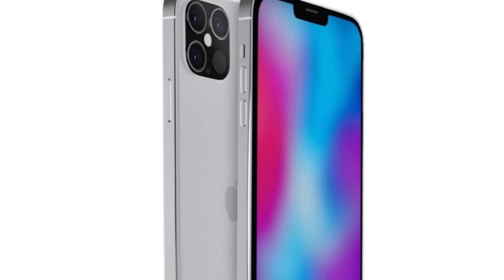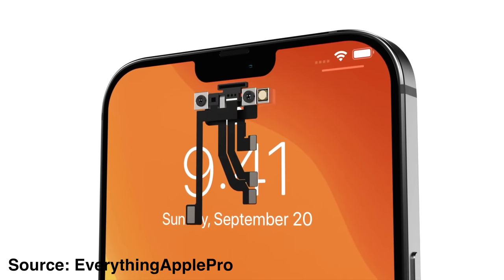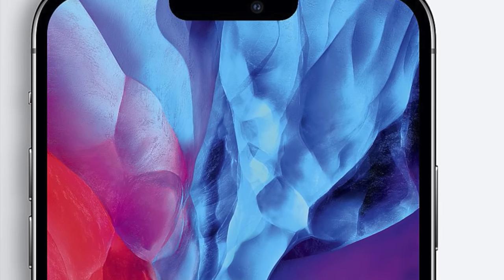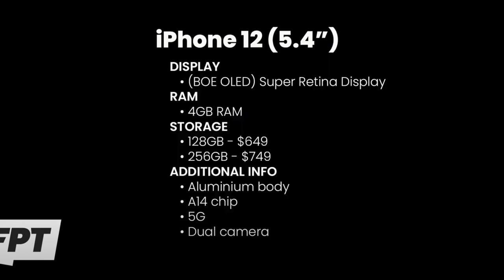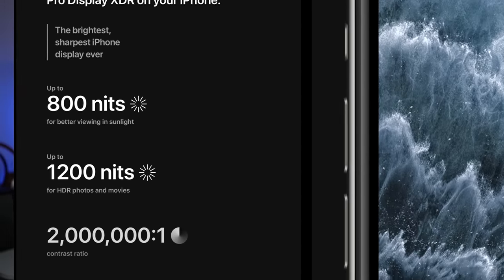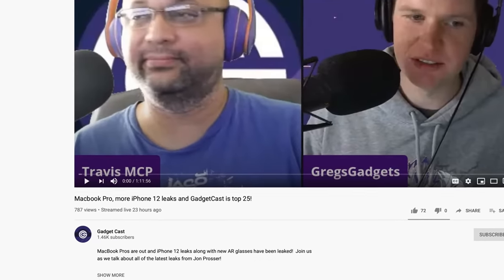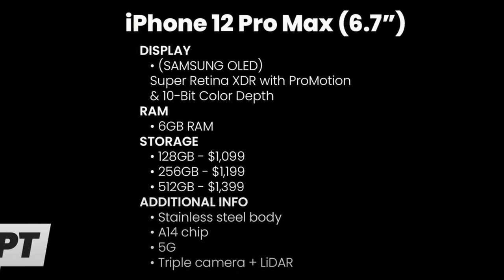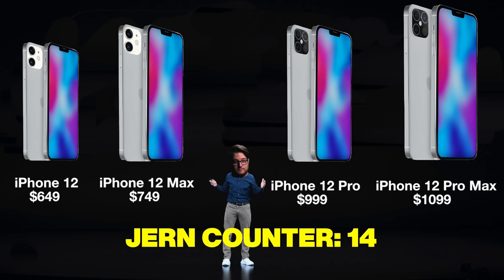iPhone 12 EVERYTHING Leaked - Important Details on Entire Lineup!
We are getting what looks like the final leaks and details out of a combination of videos from Jon Prosser and EverythingApplePro, which show that the iPhone 12 will be starting at 128GB of Storage at $649 with a brand new design and enhanced camera features. The iPhone 12 Pro will have even more with a Super Retina XDR Pro Motion 120hz display, a 3x zoom camera, and more!